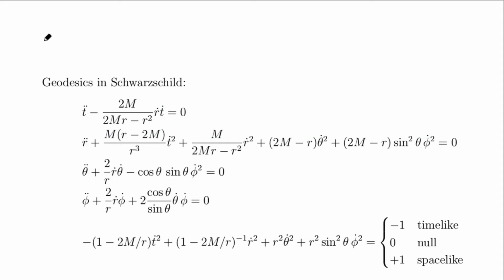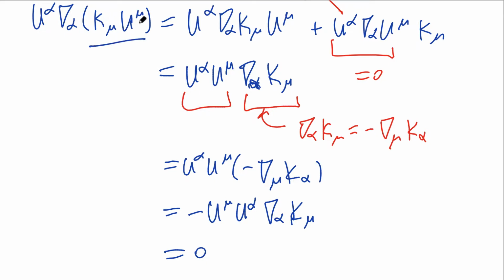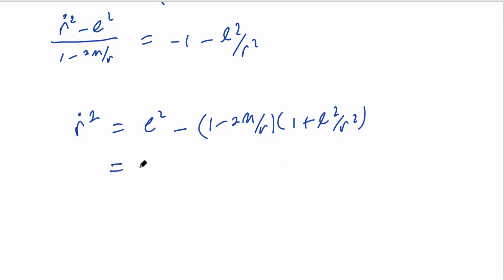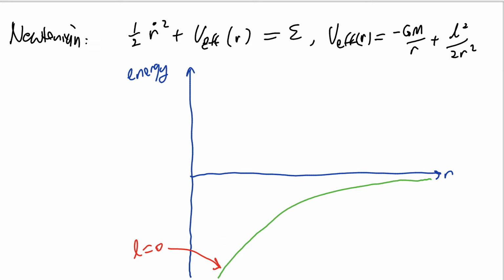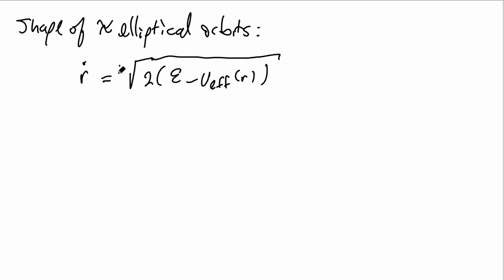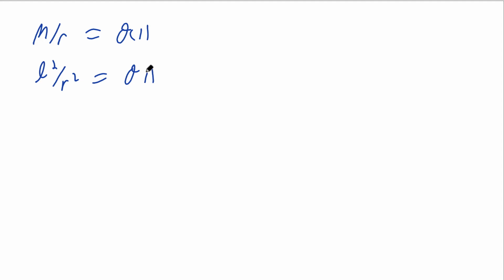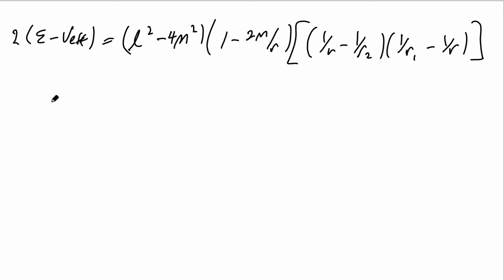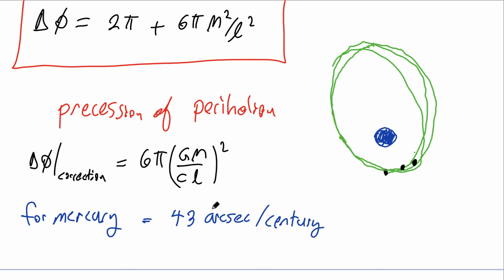14. Orbital Motion in the Schwarzschild Spacetime (General Relativity)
Lecture 14 on General Relativity. This lecture covers: (1) first integrals of the geodesic equations from spacetime symmetries; (2) the general relativistic analysis of orbital motion in our solar system; and (3) precession of the perihelion of Mercury. Lecture slides with corrections can be found